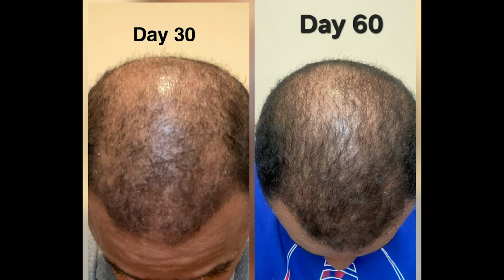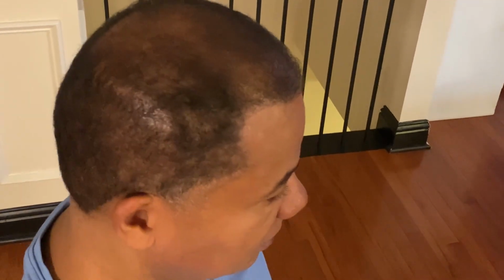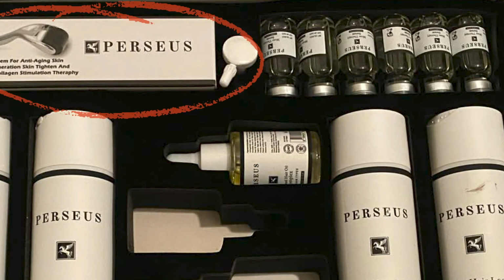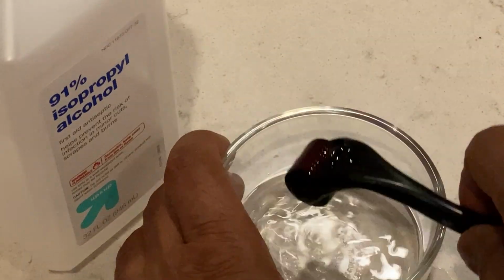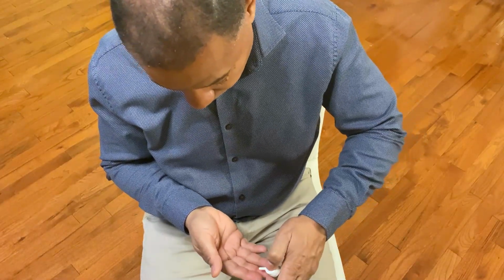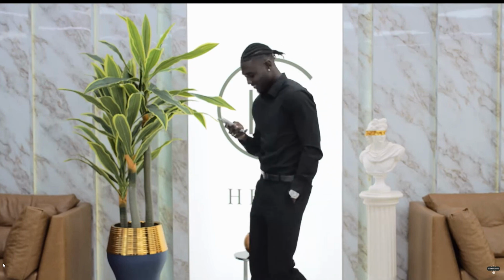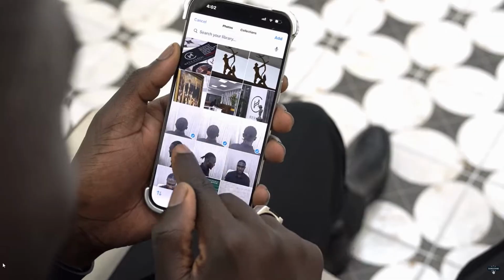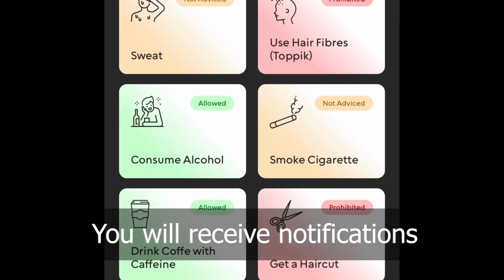Hair Transplant two Month Update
This video covers progress from month one to month two and offers some updates and advice.